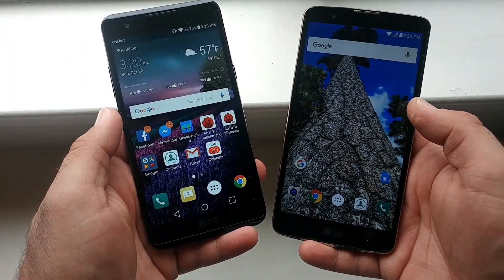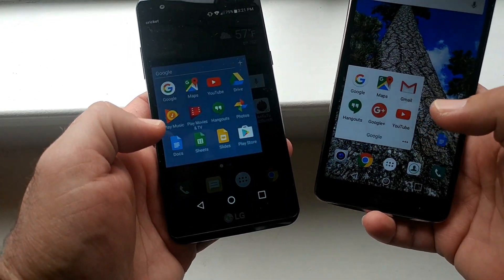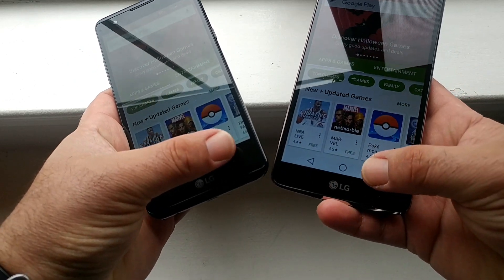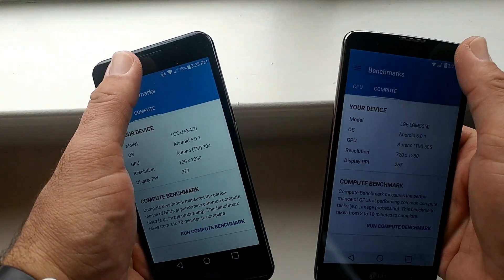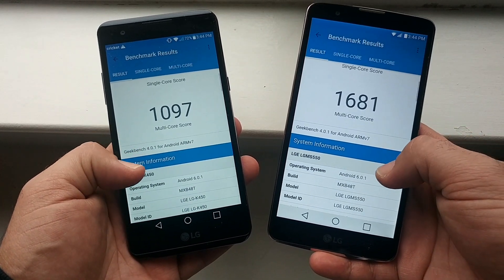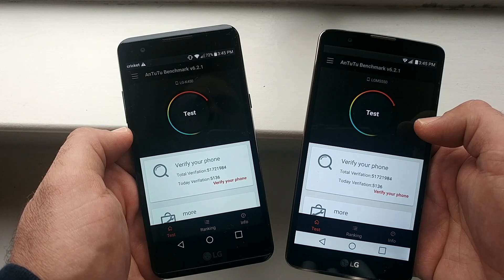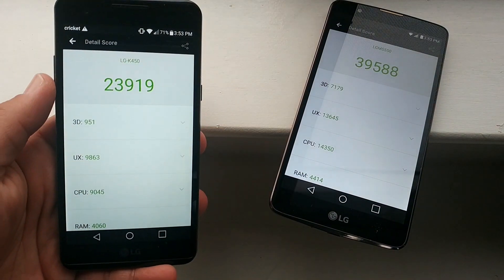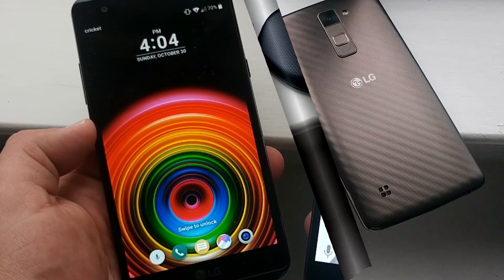LG Stylo 2 Plus vs LG X Power speed test,Benchmark Test....slight audio issues(sorry)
Today i bring you a speed test between 2 excellent devices the LG Stylo 2 Plus and the LG X Power.